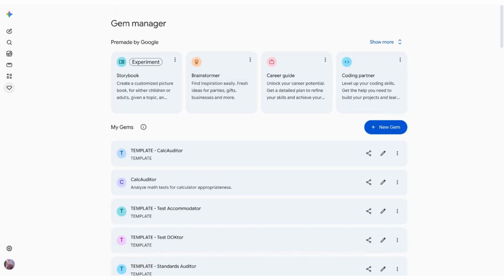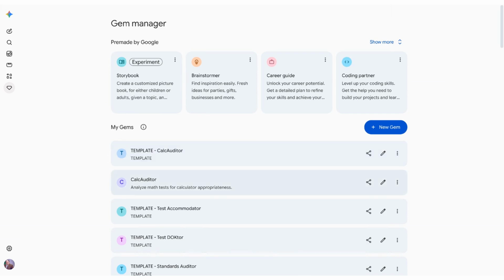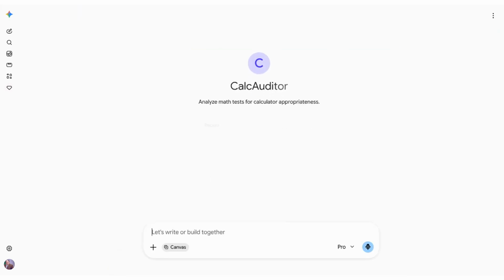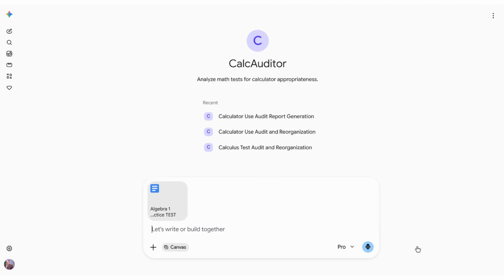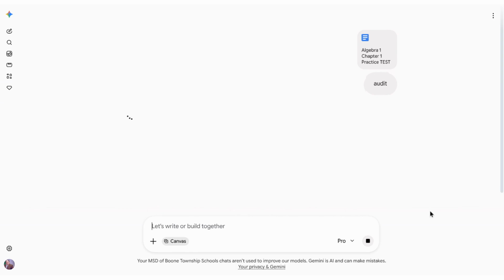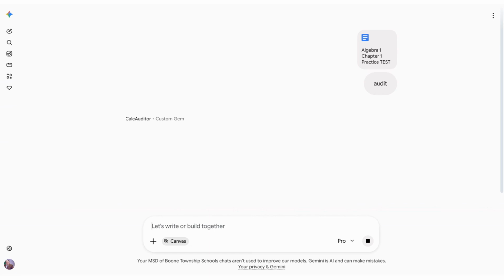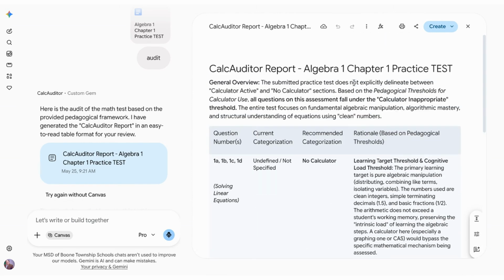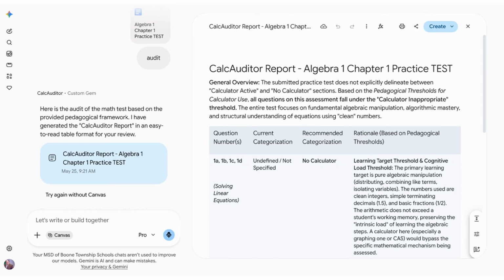Accurately Assign Calculator Active Questions | Low Key PD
The following link will work for in-district accounts only.

Are you tired of manually sorting through math exam questions to figure out which ones should allow a calculator? In this video, I’m walking you through a brand-new gem I created using Gemini Gems, CalcAuditor, that automates the entire process!

Whether you're preparing students for standardized state testing, AP Calculus, AP Statistics, or just building your own custom curriculum, this tool analyzes your test questions and instantly determines which ones should be calculator active and which should be calculator inactive.

If you are a Math (or Science) teacher, test creator, or curriculum developer looking to save hours of prep time and ensure your assessments perfectly align with modern testing standards, this tool is a game-changer.